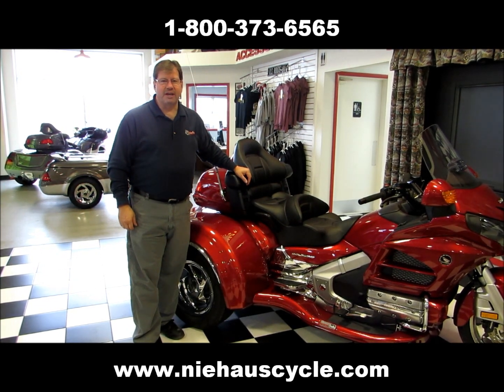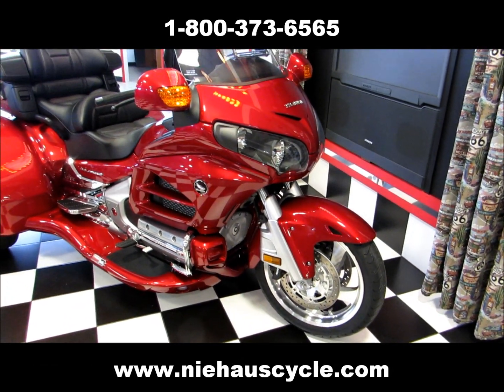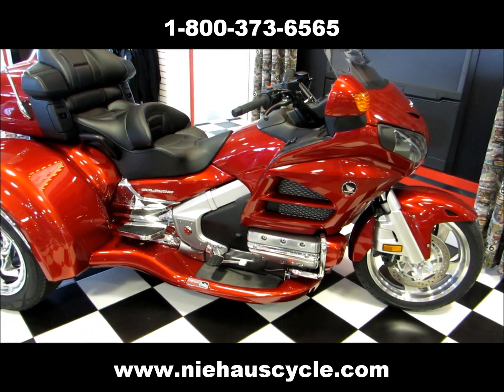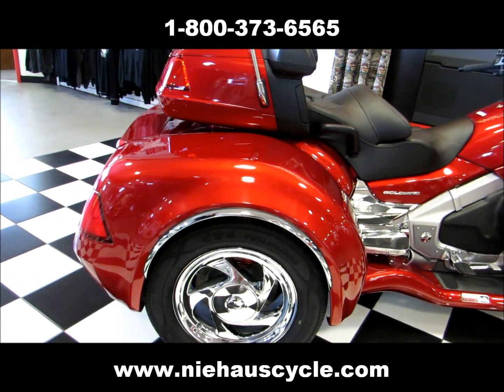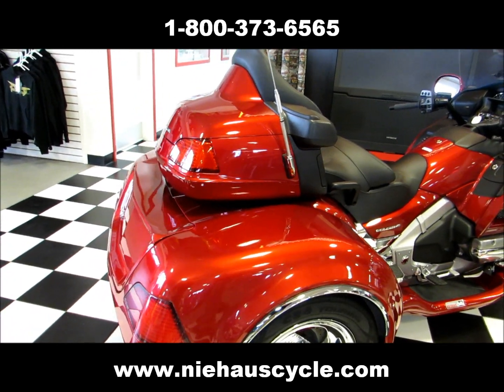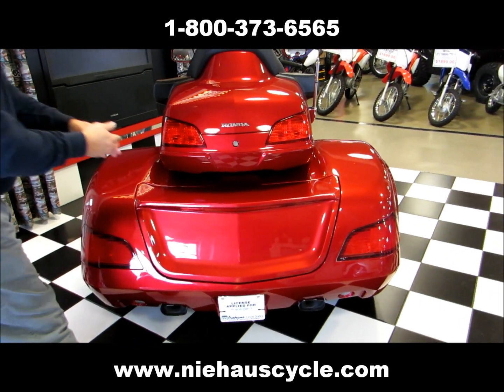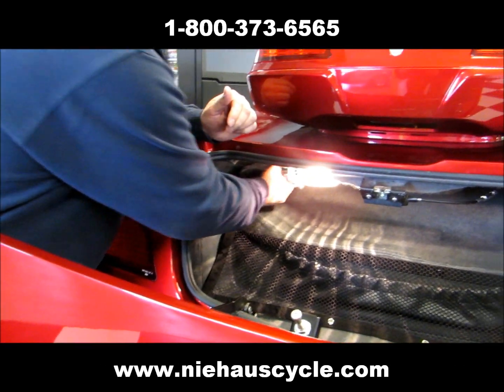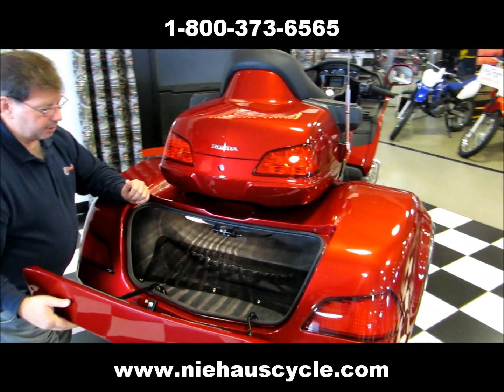2013 Gold Wing Trike - Candy Red - California Side Car - Viper - Niehaus Cycle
A new 2013 Honda Gold Wing with a California Side Car Viper trike conversion.  Trike features painted lower cowl, 4.5 degree rake kit, performance brake upgrade, chrome wheel well trim, painted Wing Effects running boards, chrome directional wheels, back up lights, carpeted trunk.